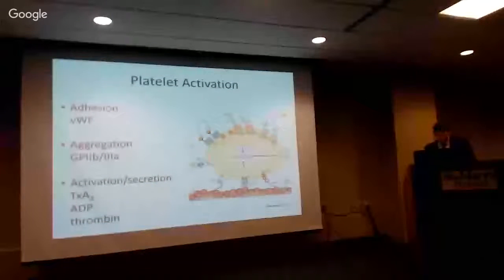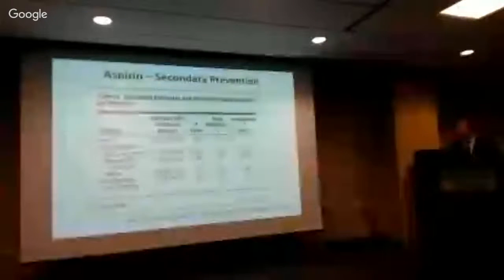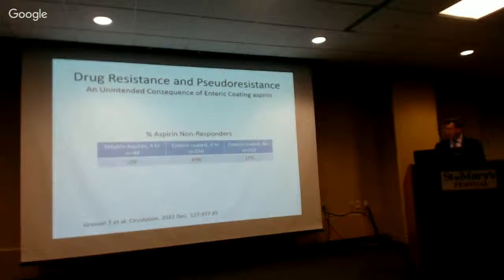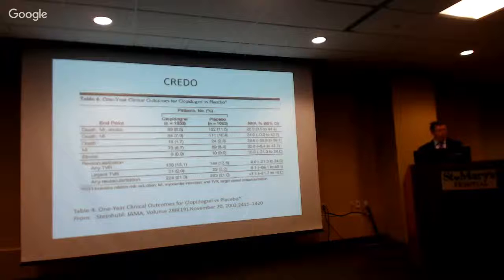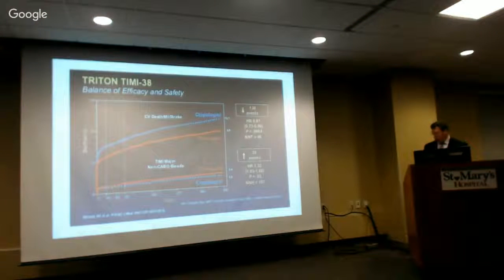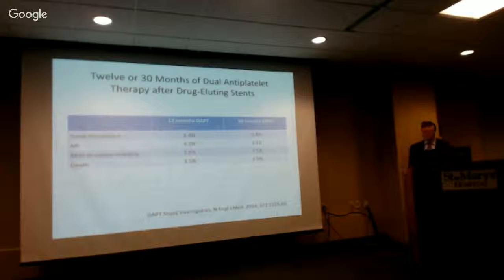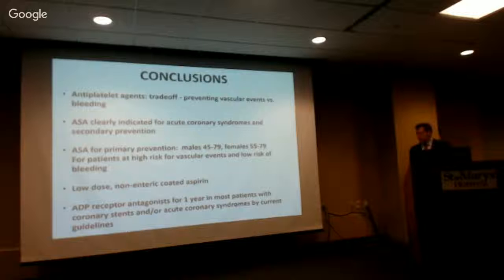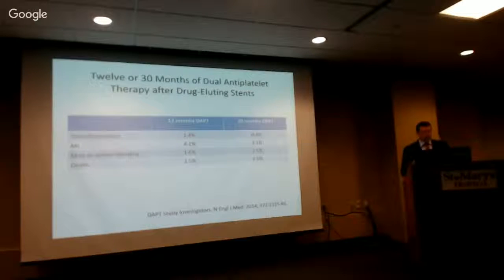Primer on Antiplatelets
Primer on Antiplatelets with Alan Singer, MD